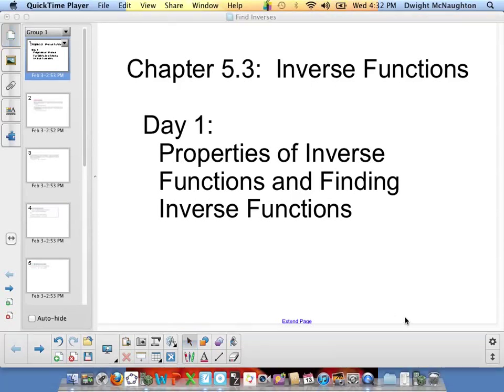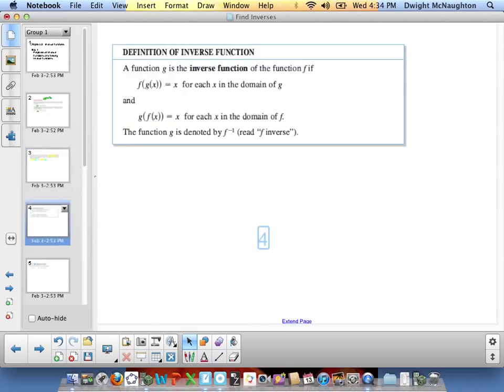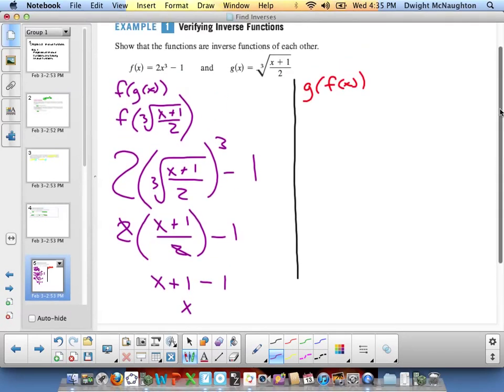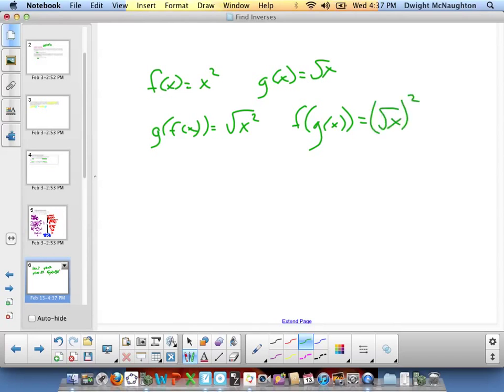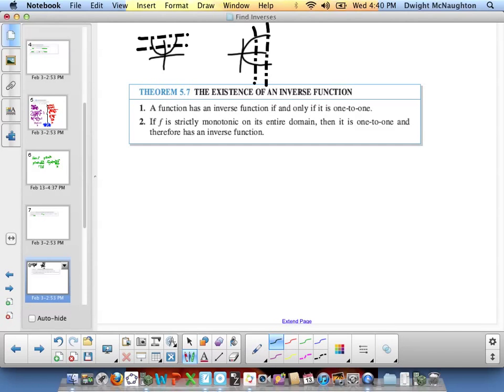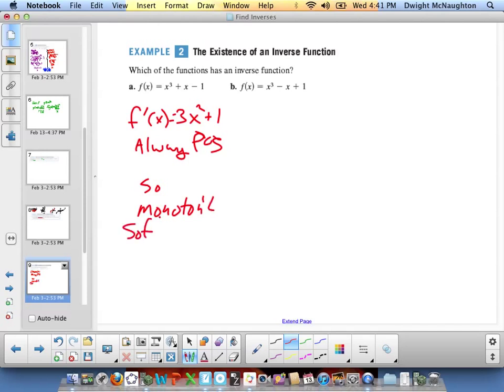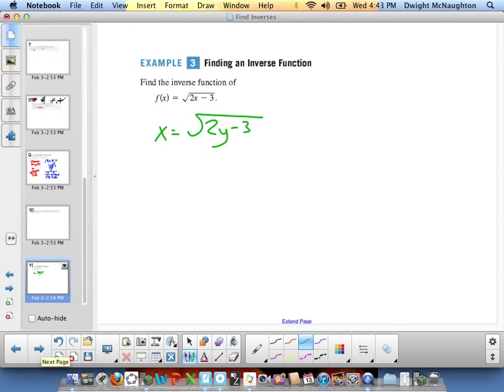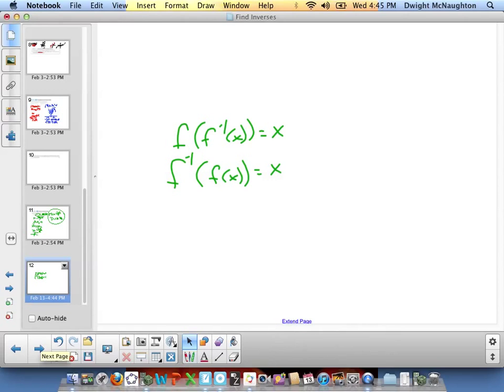73 Finding Inverse Functions